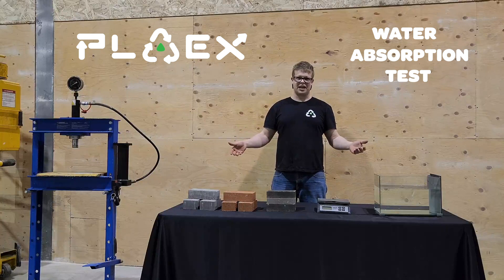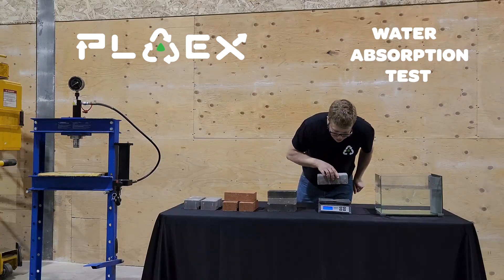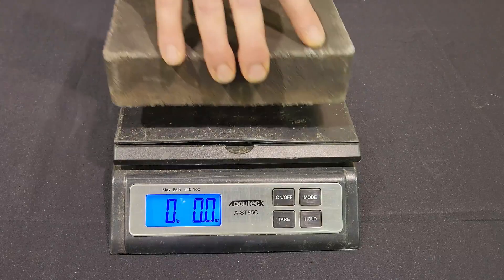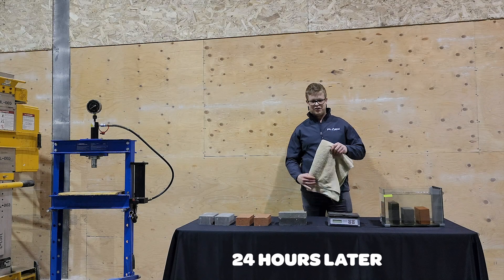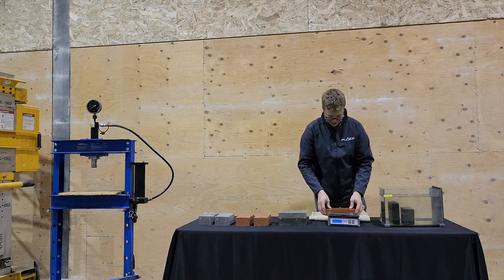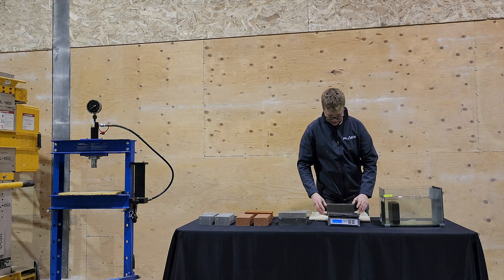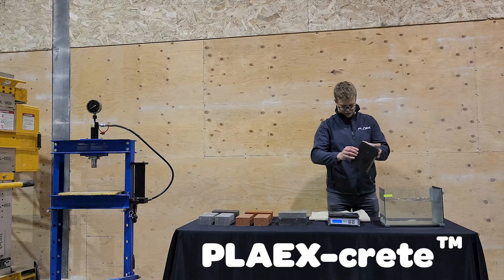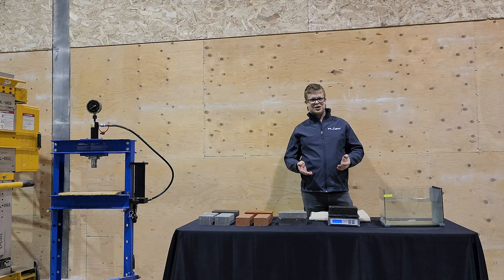TESTING WATER ABSORPTION 💧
PLAEX-Crete has the lowest water absorption levels compared to traditional building materials. This test proves that building with PLAEX will result in a greater resistance to damage by freezing.

Better for your home & better for our planet🌎

Build for life with PLAEX💪